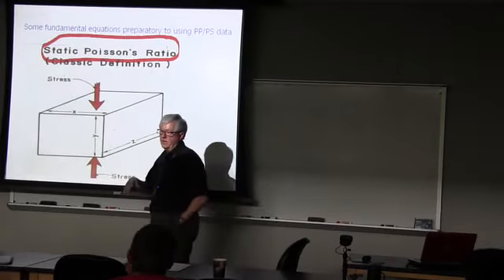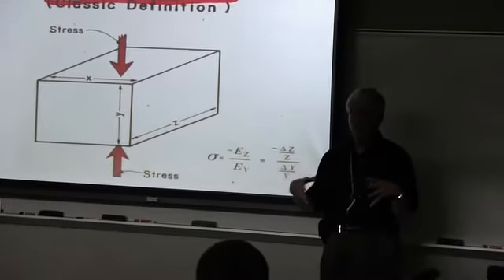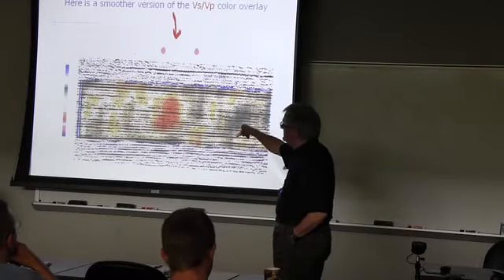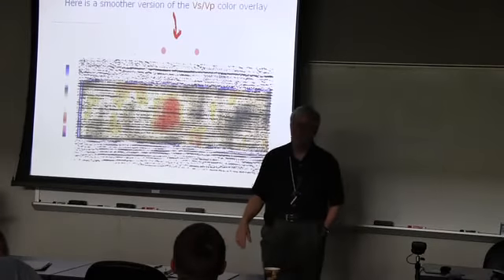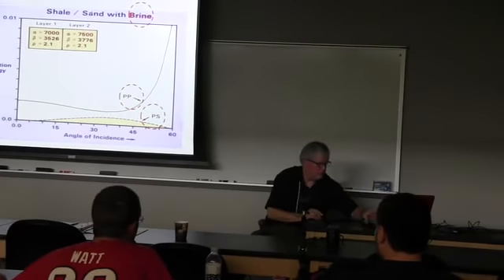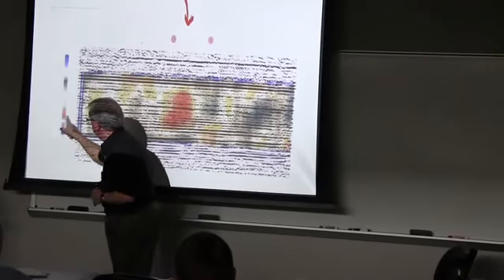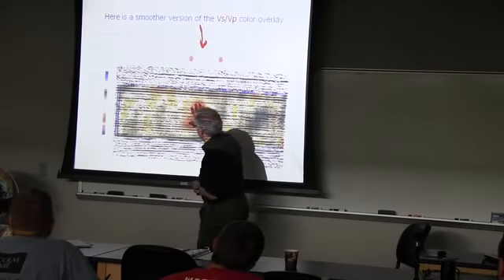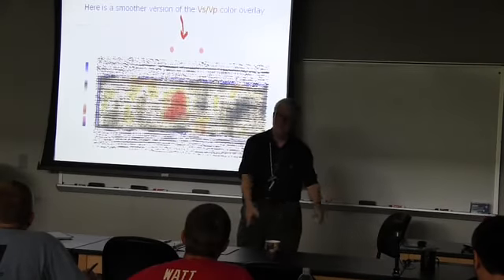Clip 11 - Apr 3, 2011 2:18:29 AM